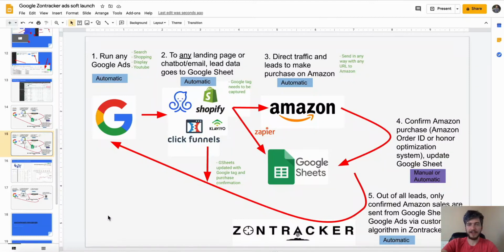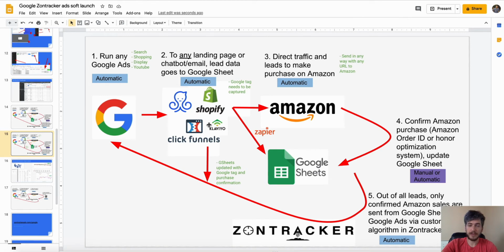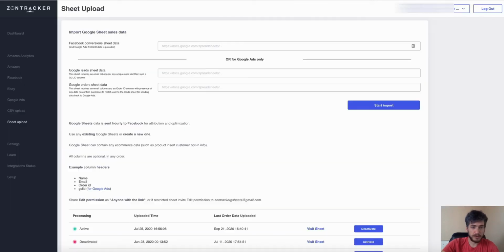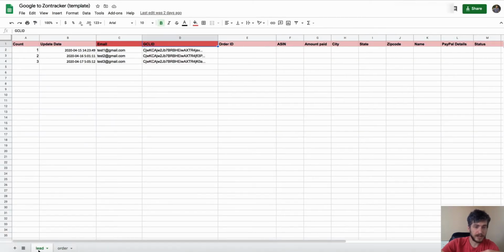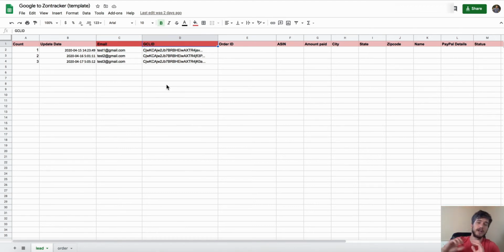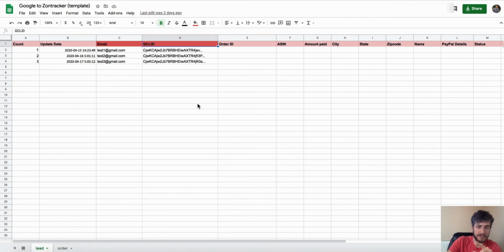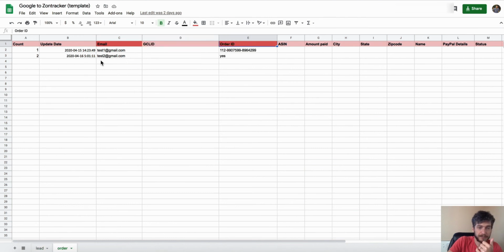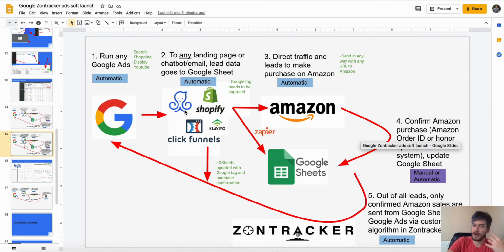Google Ads Zontracker feature update Sept 2020